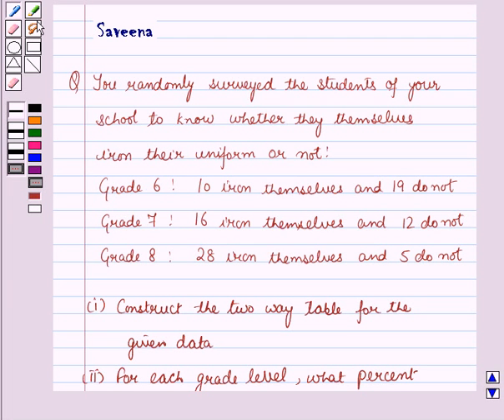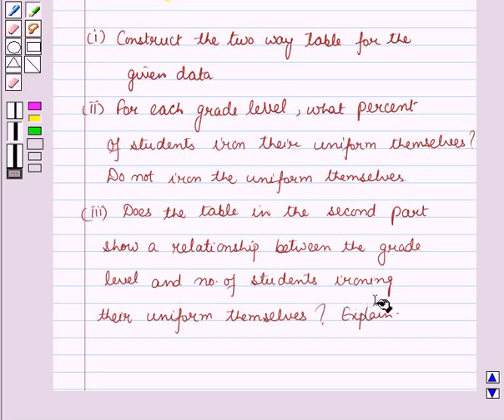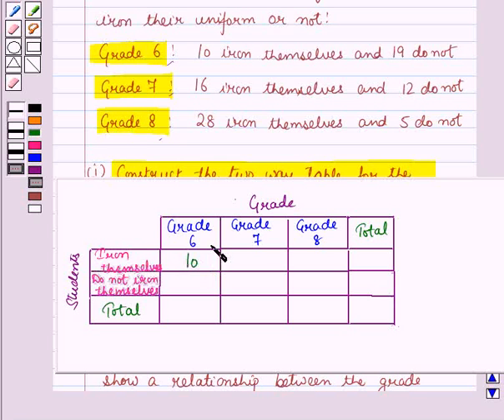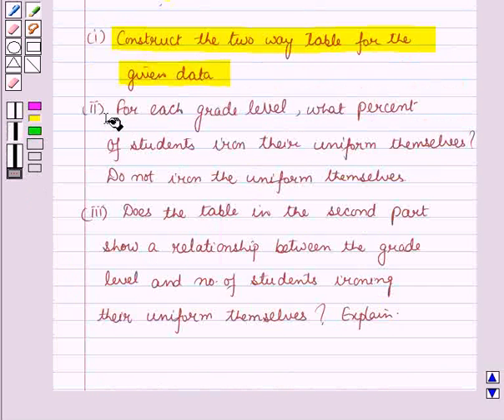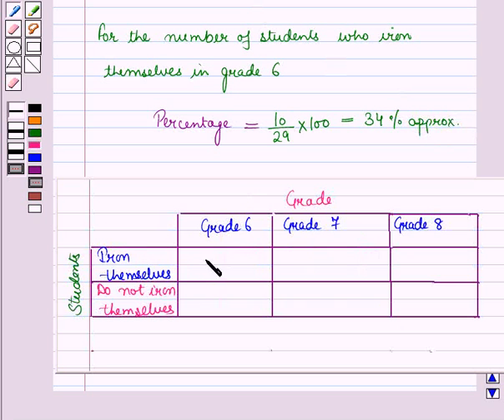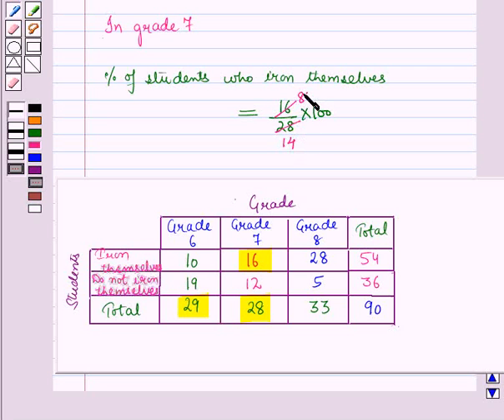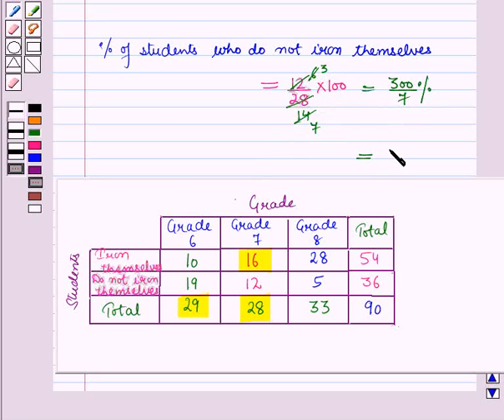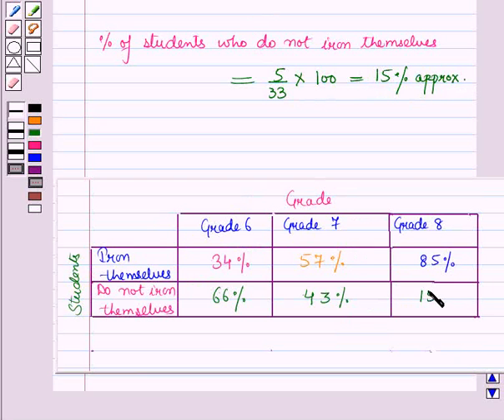Maths 8 CC LIN ASSOC SE10